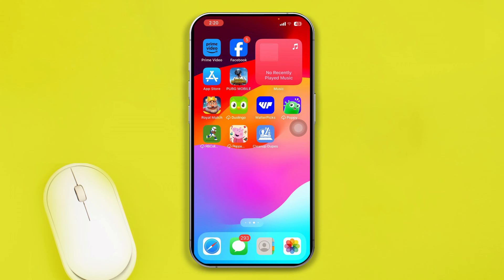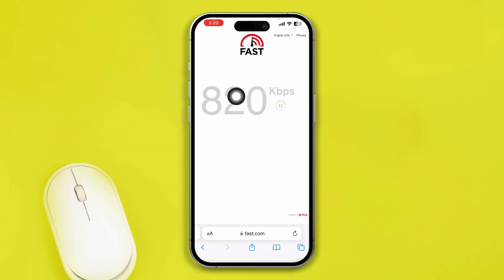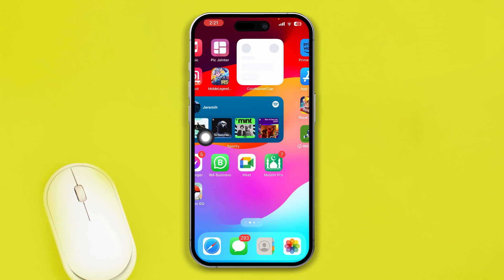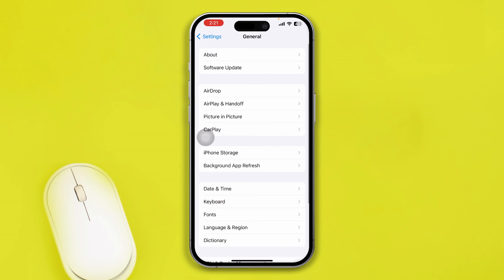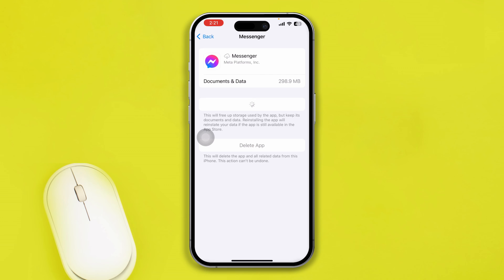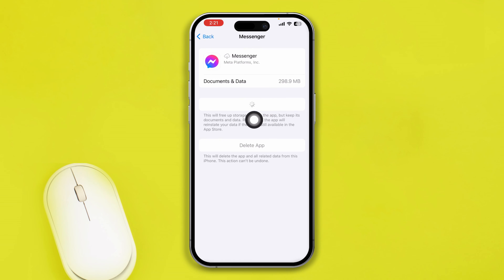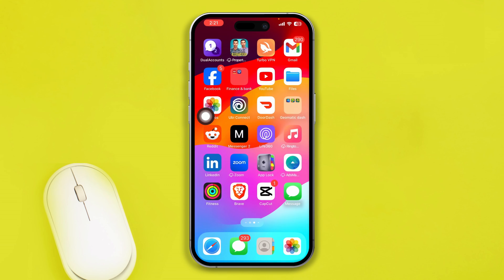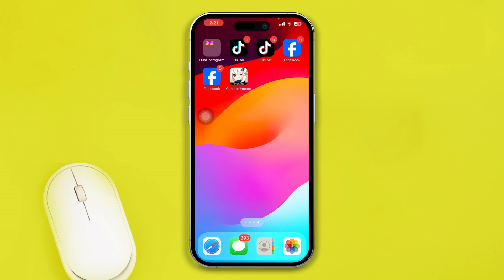How to Fix Messenger Voice Message Not Working on iPhone | Messenger Voice Message Error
Is your messenger voice message not working on your iPhone? Wanna know how to fix the messenger voice message error? Fret not! I've come up with a solution video on how to solve messenger voice messages not working. So watch the video and follow the instructions step by step carefully.

Watch the video tutorial and discover the right method to solve the FB messenger voice message not working problem if you can't open voice messages in Messenger. Learn the process of solving messenger voice messages not playing iPhones. In this video, I'm gonna show you how to fix Facebook messenger voice message not working issue.

00:01- Video intro
00:12- The Solution
01:36- Solution ending